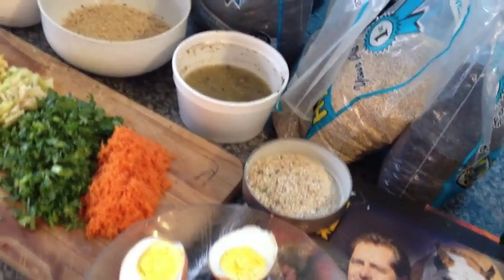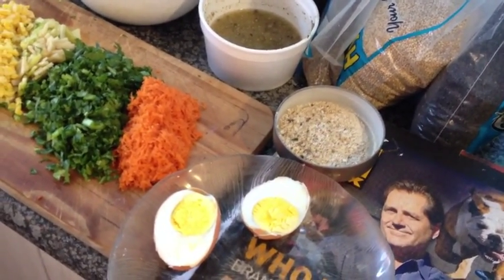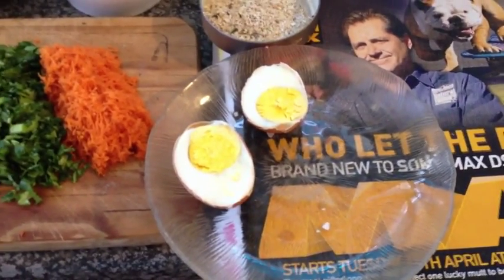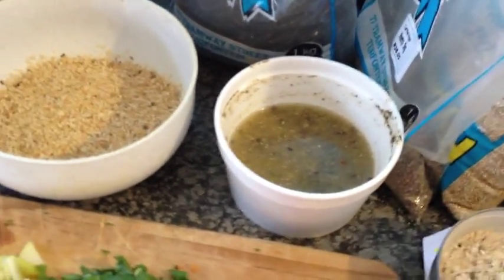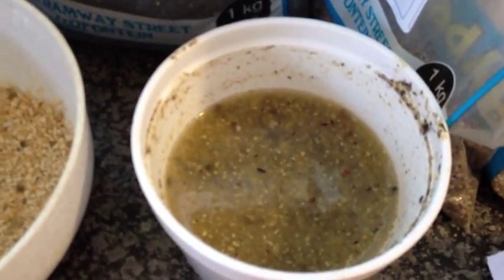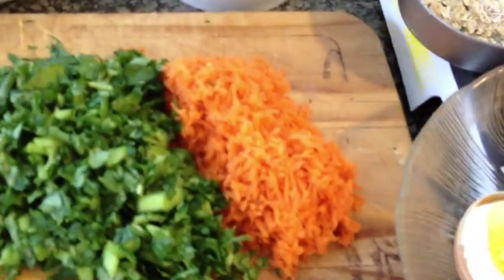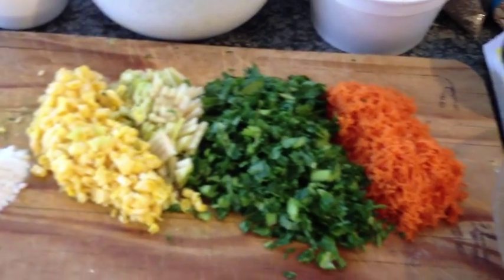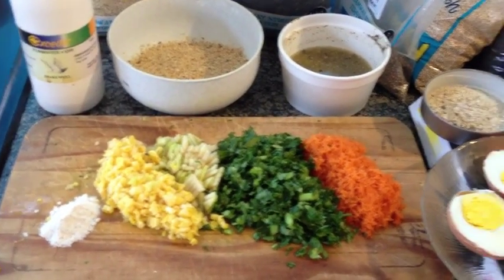Canary breeding season 2014 from canary Mike #4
G/day all this is my first video with audio, showing some info on food i give to my canaries. constructive comments welcome. P.S. carrots not onions !